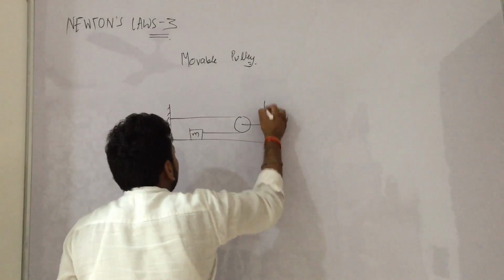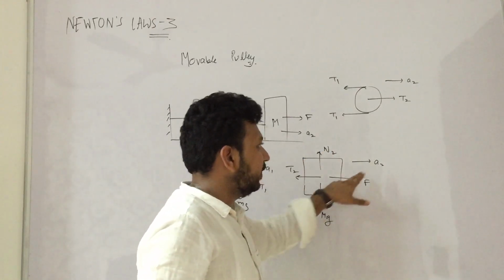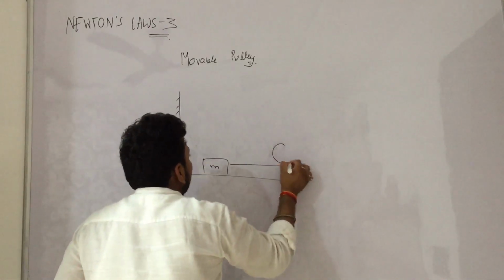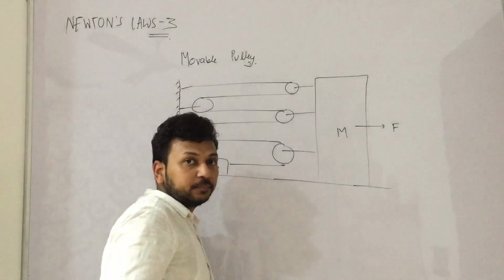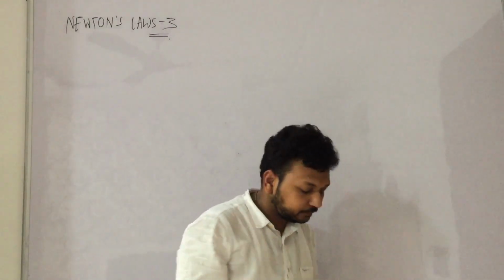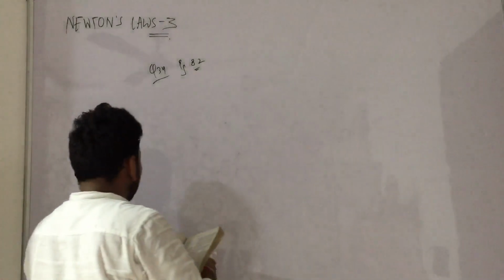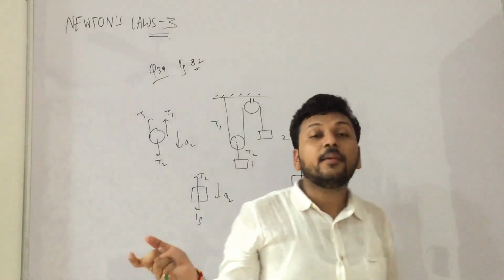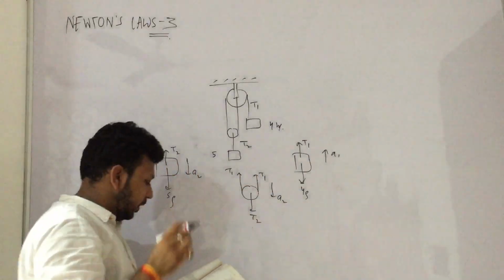Newton's Laws 3 | HC Verma | Free Lecture Series | IIT JEE NEET AIIMS BITSAT CBSE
# BEST IIT JEE COACHING IN MAYUR VIHAR
# BEST IIT JEE COACHING IN DELHI
# BEST IIT JEE COACHING IN INDIA
# BEST NEET COACHING IN MAYUR VIHAR
# BEST NEET COACHING IN DELHI
# BEST NEET COACHING IN INDIA